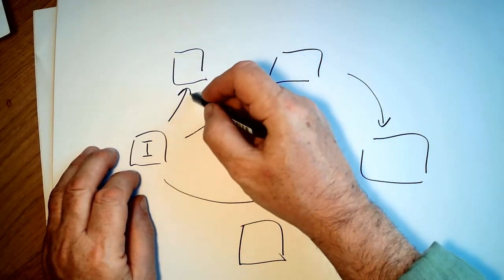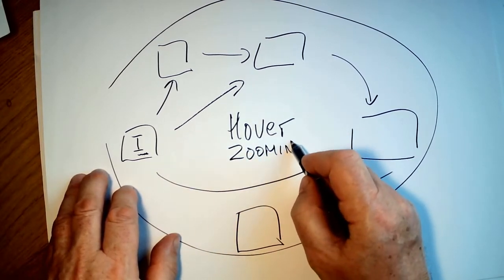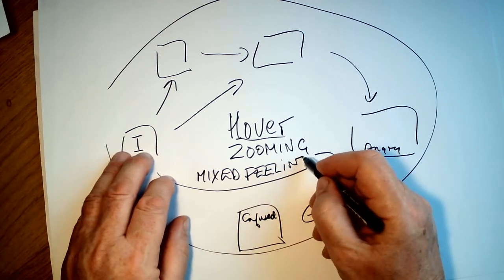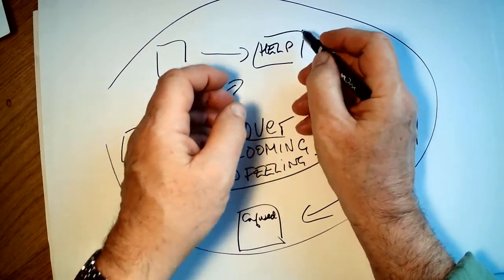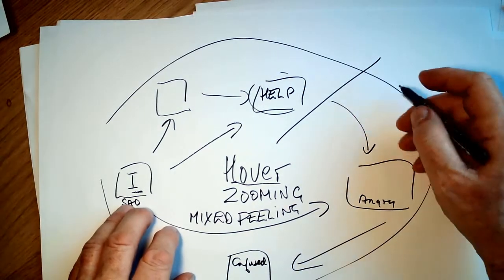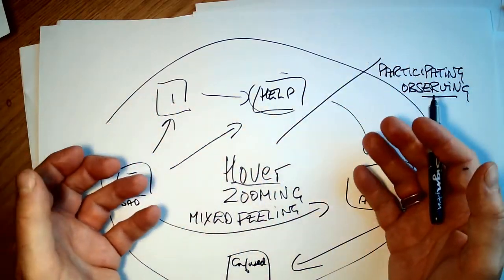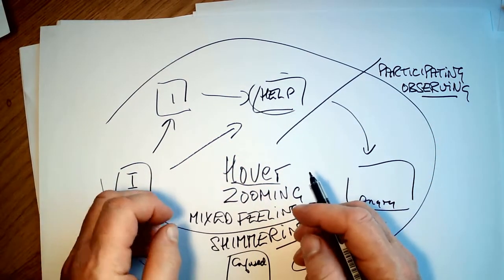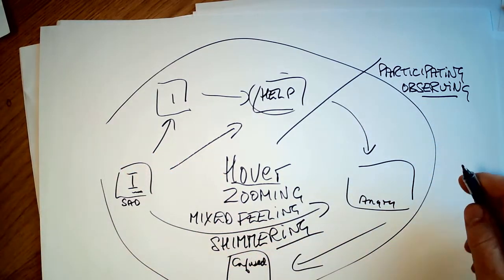Hover and Shimmer - Hand Drawn Video 10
The shared co-creative process of mapping is partly an aid to keeping track and shaping our life stories and conversations and the interactions that arise from them.   Also it is an open work space (like a sandtray) to be in a changing and growing dialogue with the people, the moments and the ideas indicated by the emerging map.  We develop relational awareness by hovering between contrasting ideas and perspectives, between detail and big picture whilst also shimmering between mixed, contrasting and conflicting feelings. This capacity to hover and shimmer is healing and is one way moment by moment of repairing damage to relational awareness.